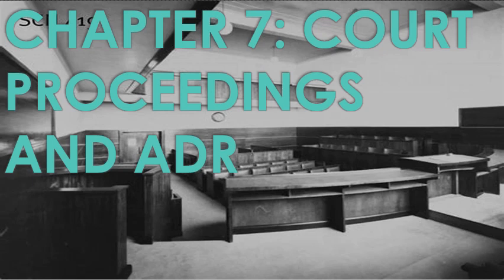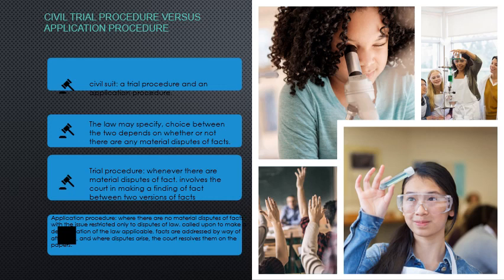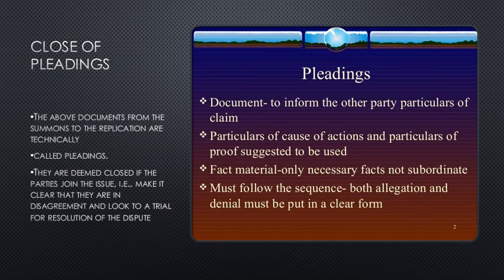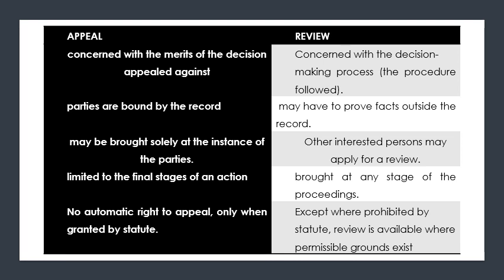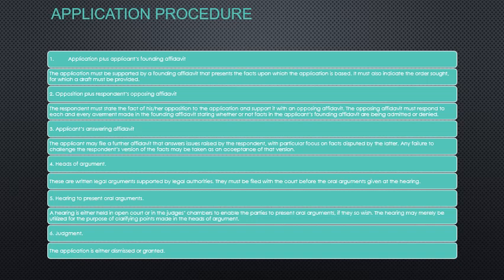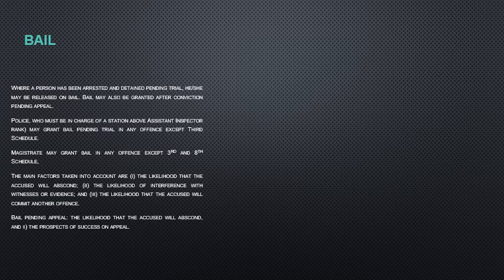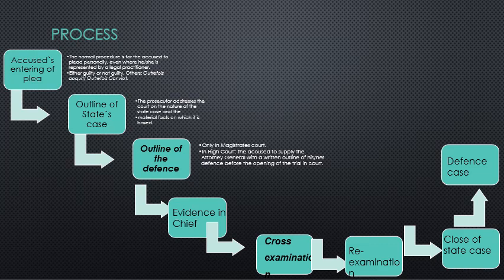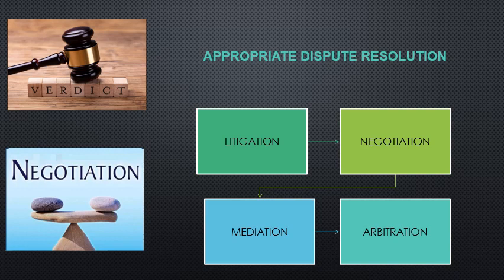LESSON 9 COURT PROCESSES